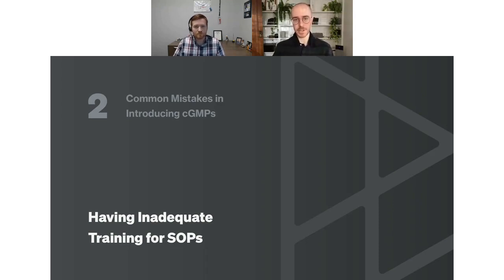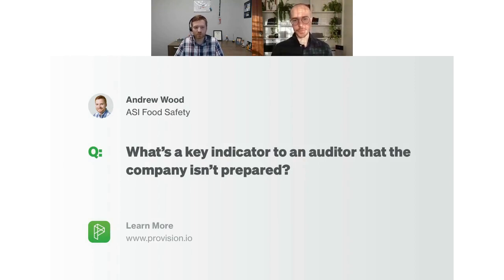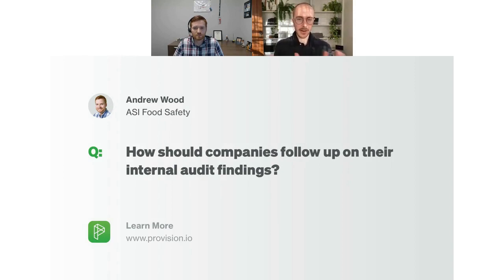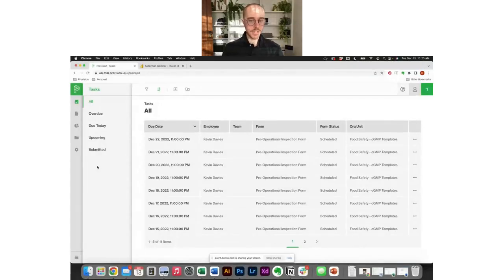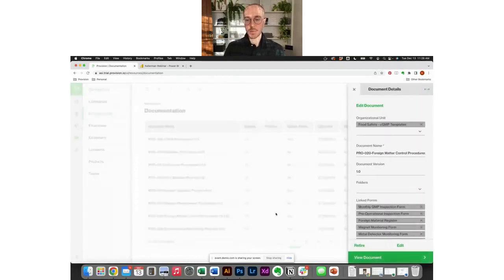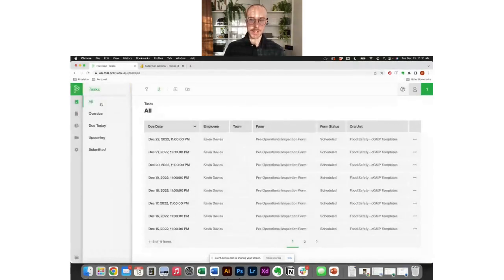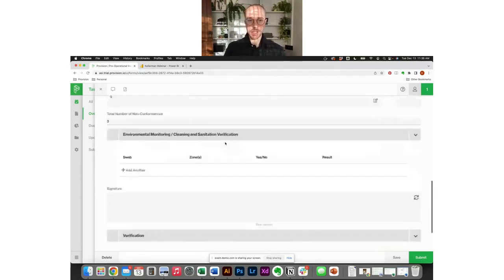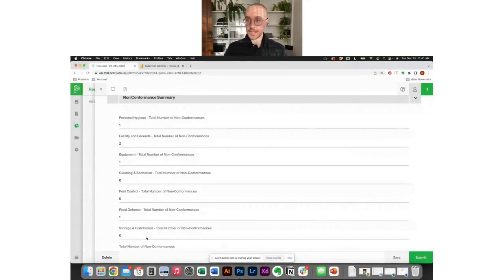Three Common Mistakes in Introducing CGMPs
Feature webinar with ASI Food Safety